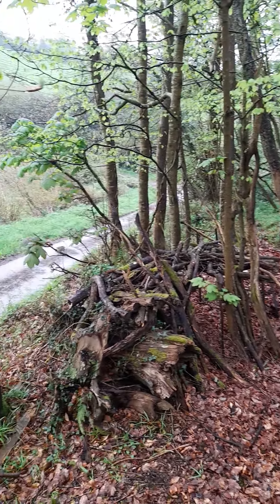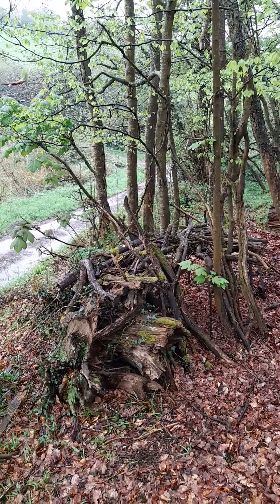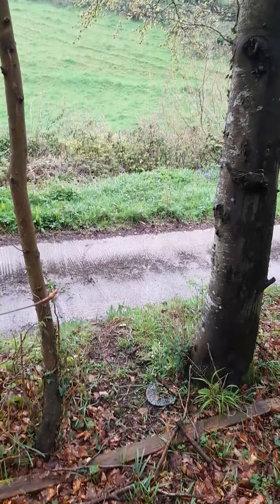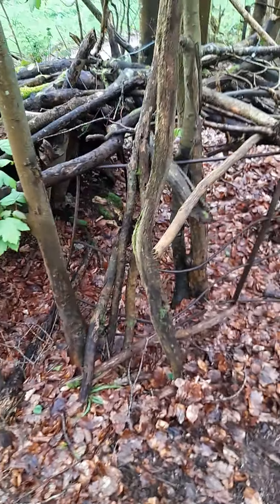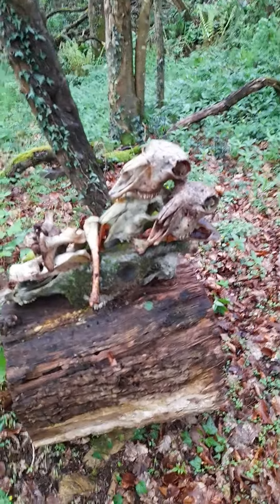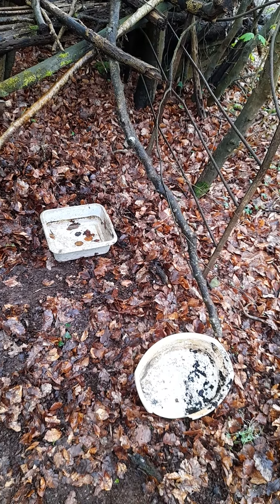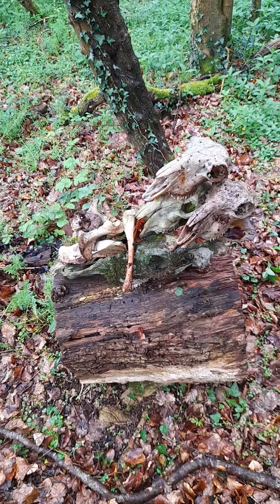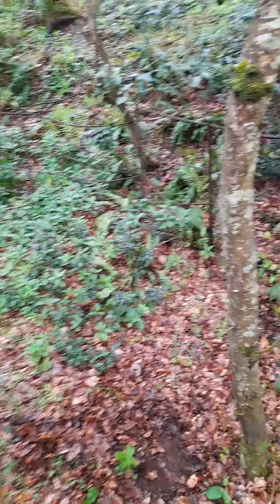Ferret Fort Update 30th of April 2023.